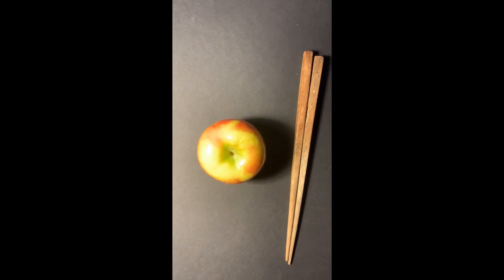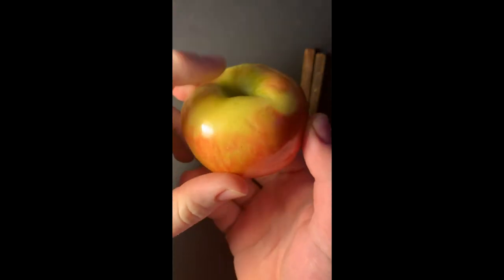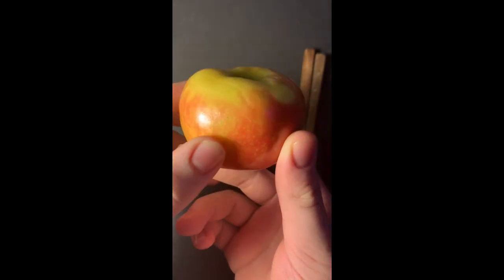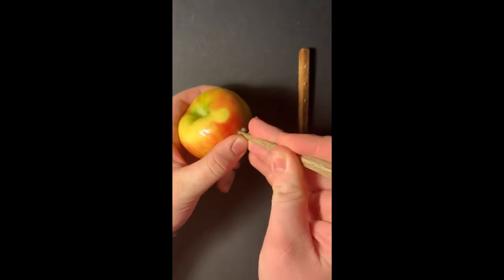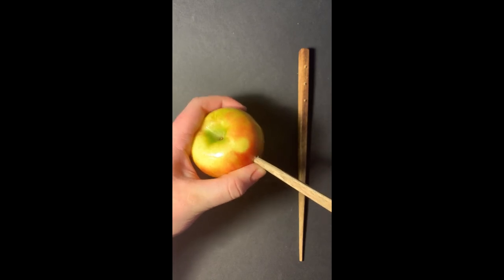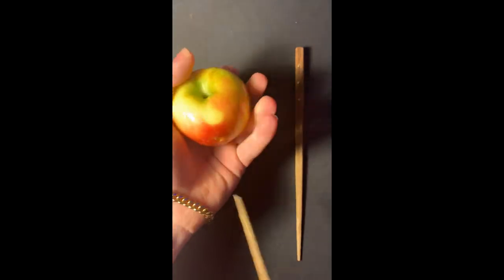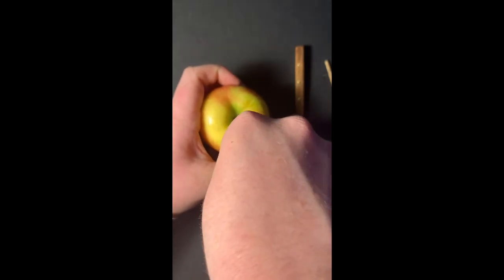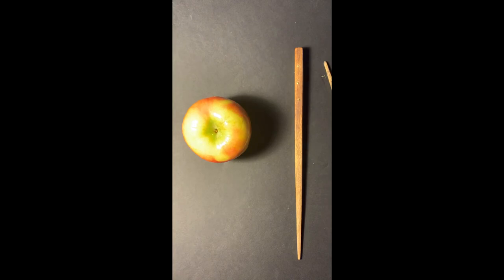How to Make an Apple Pipe